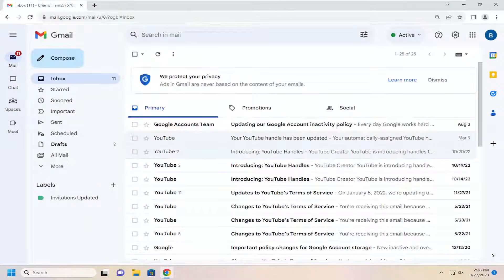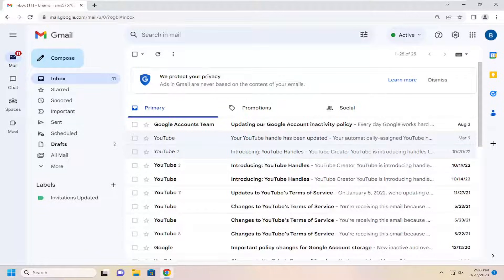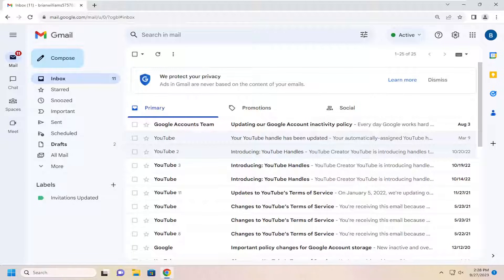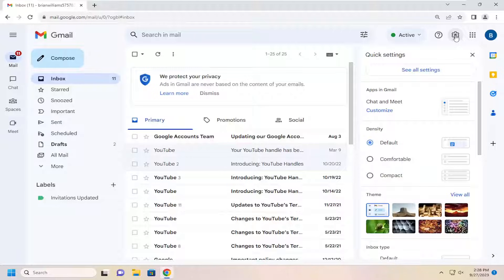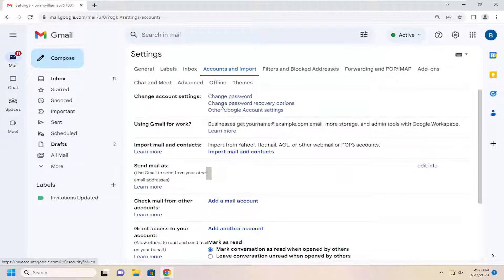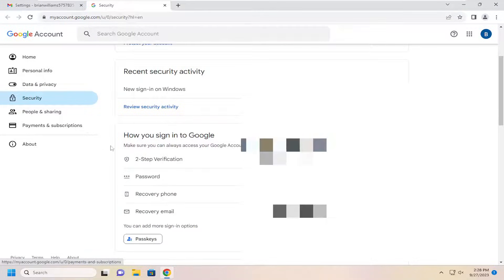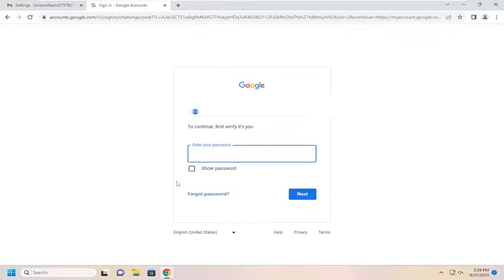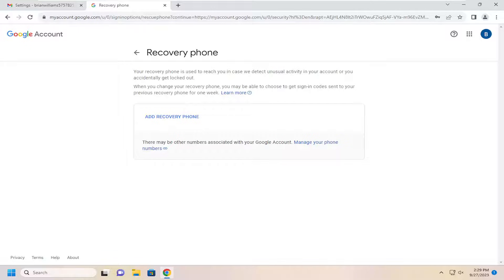How to Change or Delete Recovery Phone Number in Gmail/Google [Guide]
Gmail, developed by Google, is a well-known platform for sending e-mails. If you are a Gmail user, you should add your phone number to your Google account so that you may recover your account if you lose access to it.

For those who don't know, a recovery phone number helps you to reset your password, if you forget your password or you're locked out of your account for another reason. Mostly, people add a phone number for security notification delivery.

how to change recovery phone number on google account
how to change recovery phone number in google account
how to change recovery phone number on google
change recovery phone number on google account
update recovery phone number Gmail
update google recovery phone number